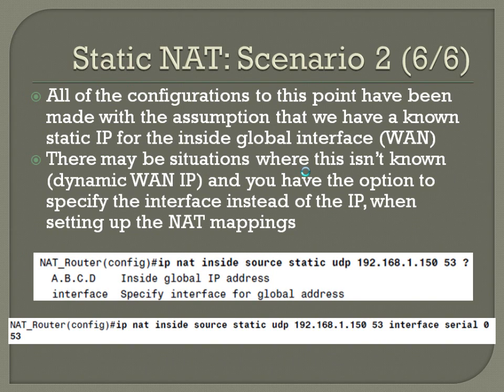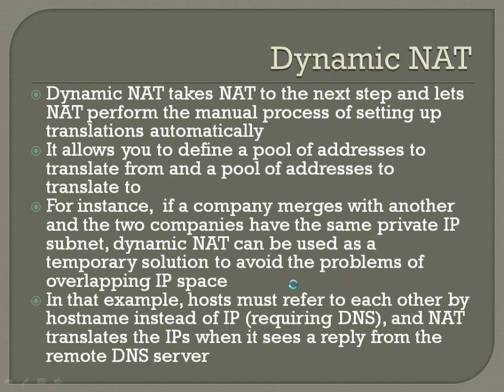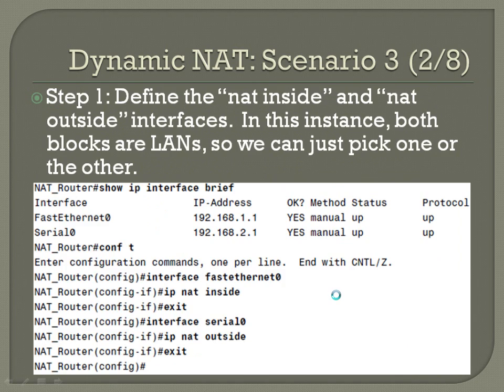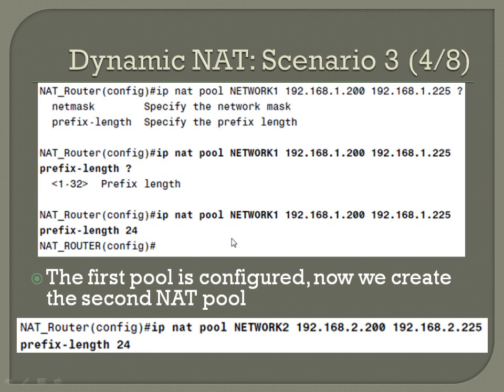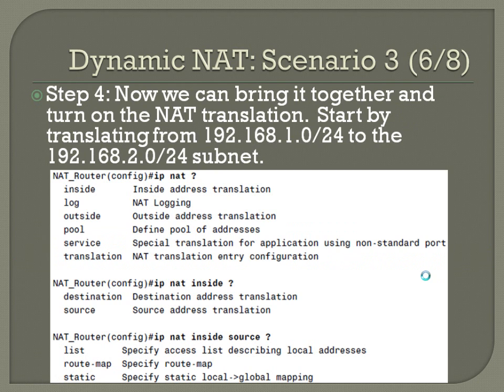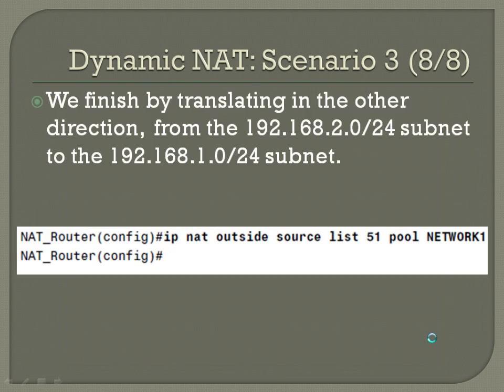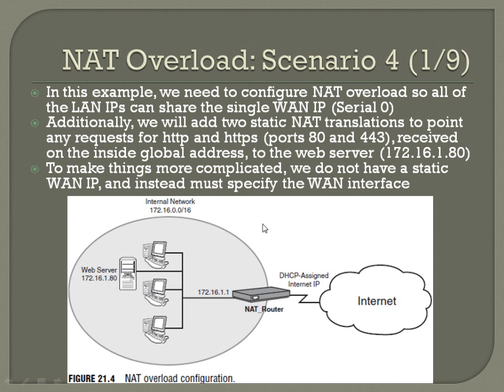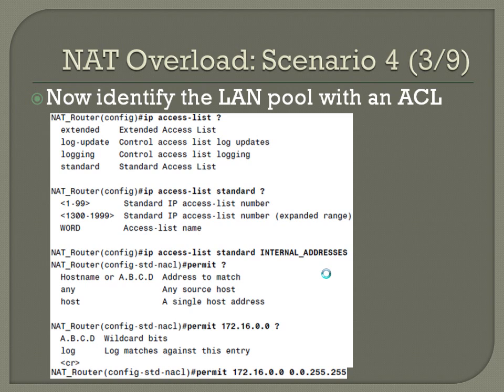CCNA Core Concepts - Chapter 21 (Part 2 of 3)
Chapter 21 of the CCNA Core Concepts curriculum.  This video goes over command-line NAT implementation, Network Address Translation (NAT), private IP space, static NAT, one-to-one NAT, port forwarding, port mapping, dynamic NAT, Port Address Translation (PAT), NAT Overload,  NAT terminology, inside and outside, local and global, and troubleshooting NAT.